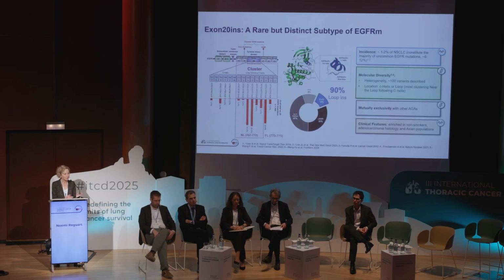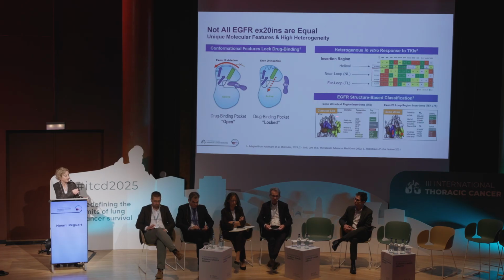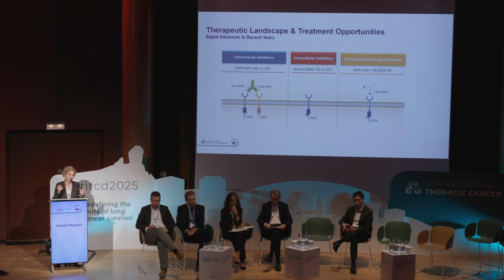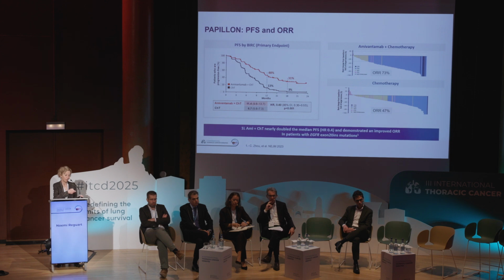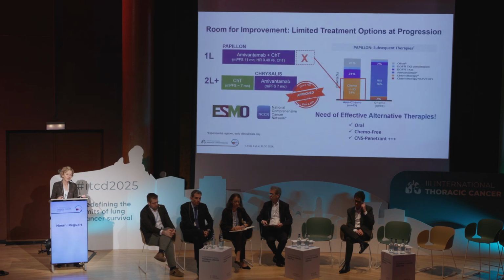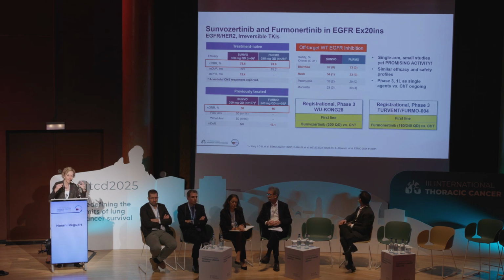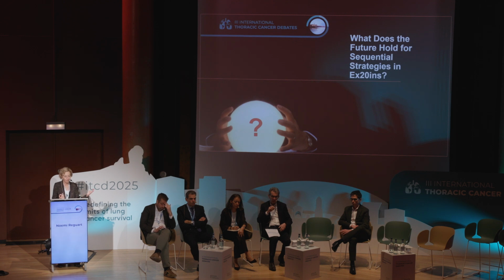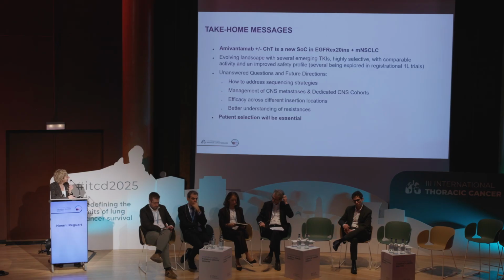ITCD2025 D1S1P8 NReguart Exon 20 insertions Not so uncommon disease but different treatments